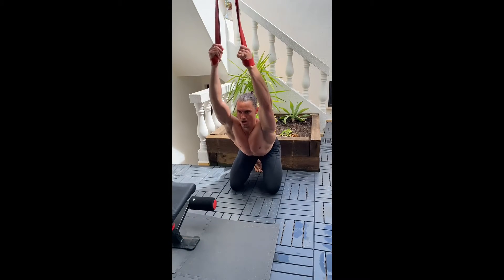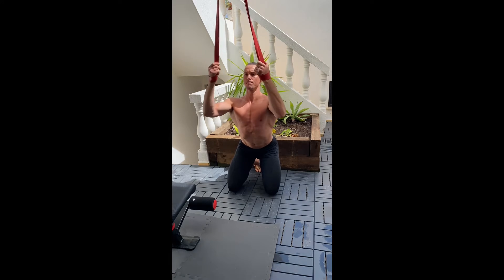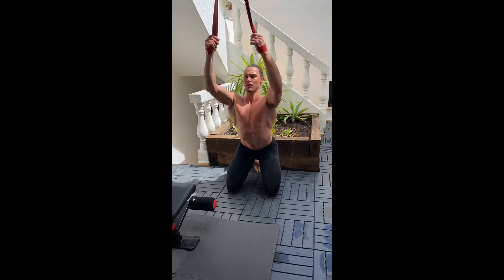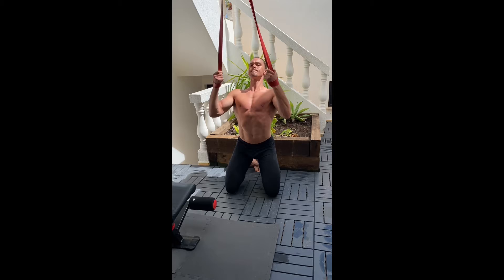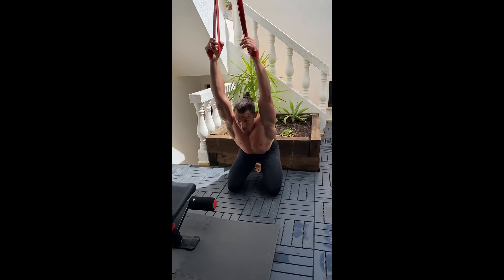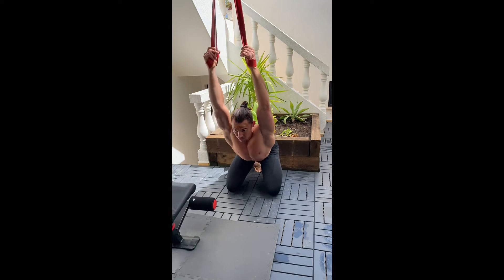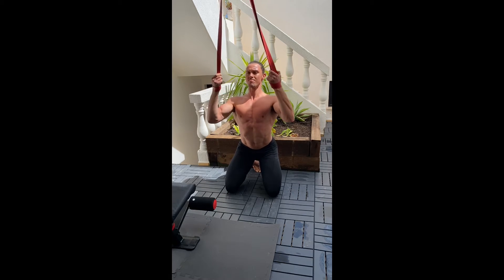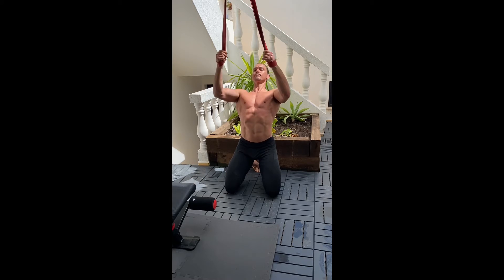Pull Up Primer